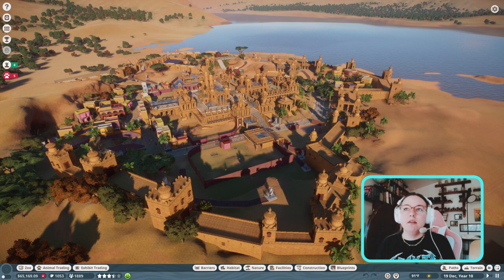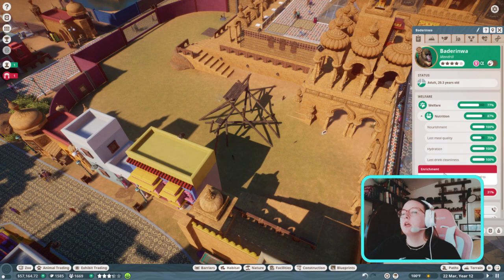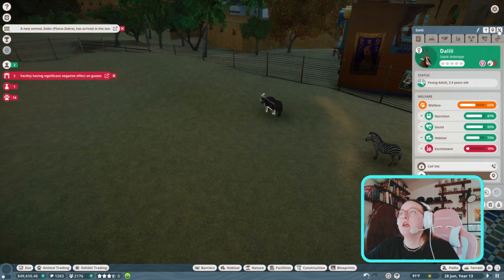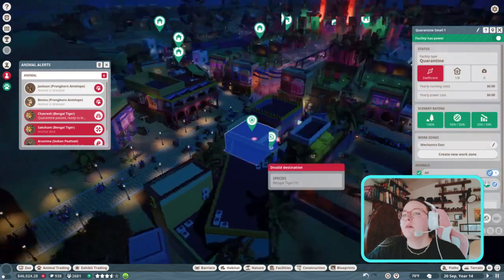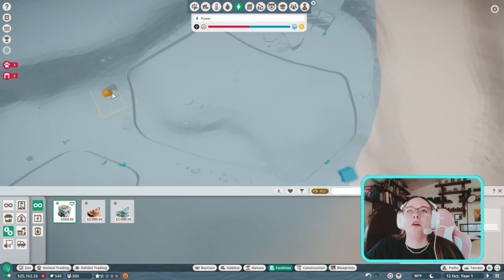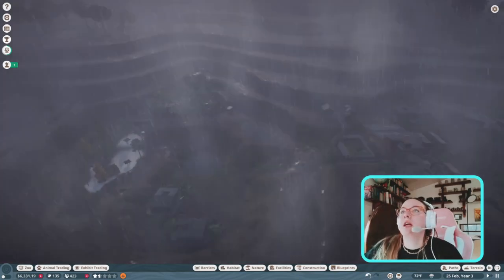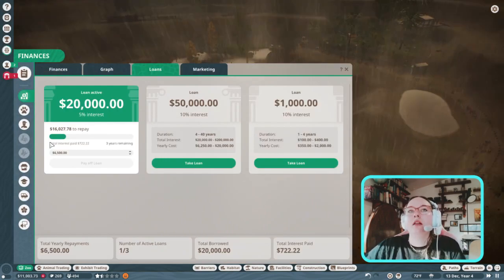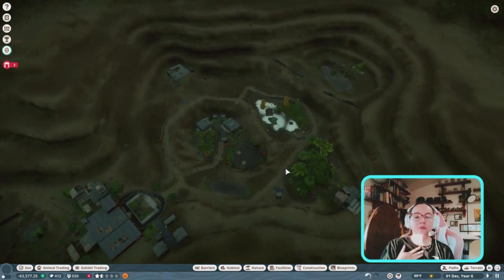Earning a Gold Star in Myers Animal Entertainment Park | Planet Zoo Career Mode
Today we added a few more habitats to the Myers Animal Entertainment park, to finish earning a gold star! We also started on the next zoo in Career mode, and earned a bronze star there!